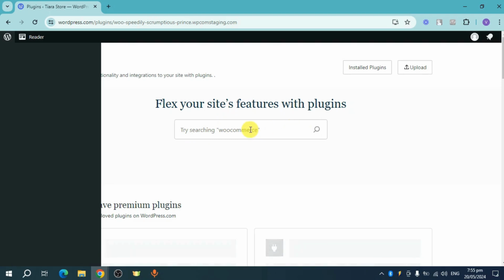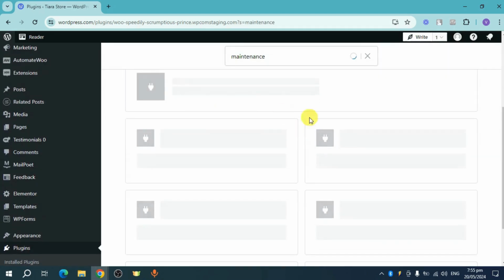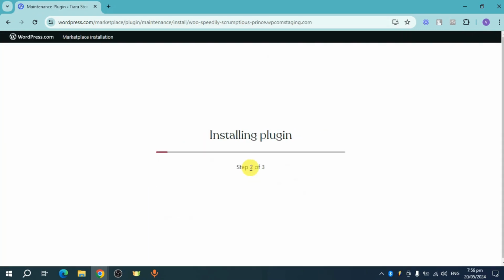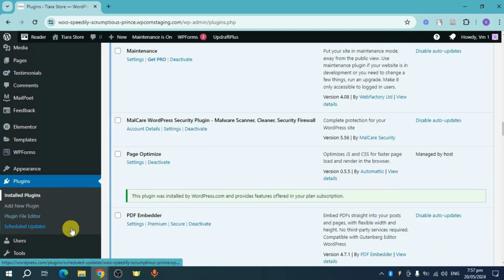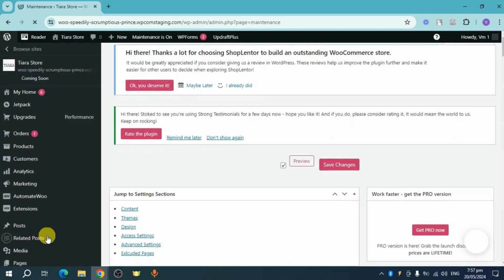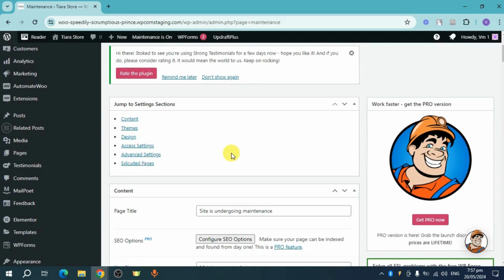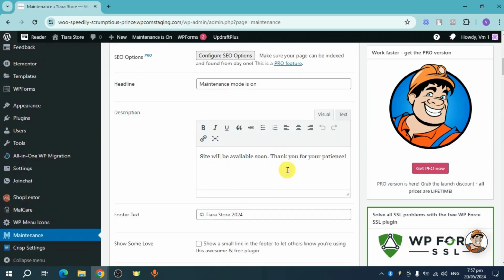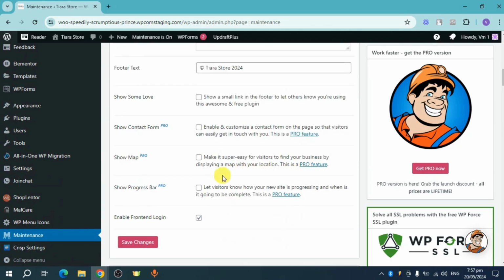How to Make a Website Private in WordPress | WordPress Tutorial (2027)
Want to restrict access to your WordPress site? This tutorial will guide you through making your website private, whether you’re building, testing, or limiting access to specific users.

In this tutorial, you’ll learn:
How to use plugins or built-in WordPress settings to restrict access.
Step-by-step instructions for creating password-protected pages or posts.
Tips for managing user permissions and roles.

Control access—follow these steps to make your WordPress website private!

Chapters: